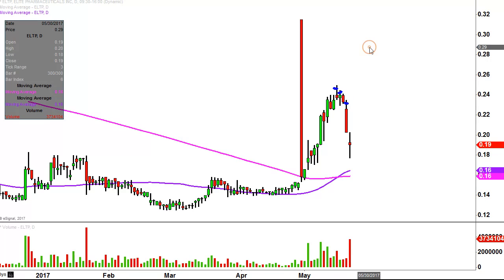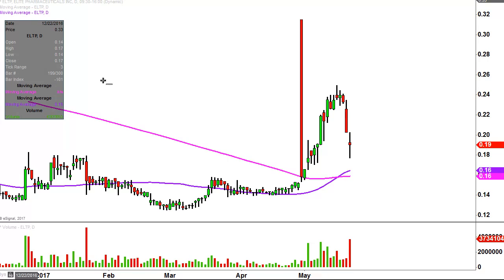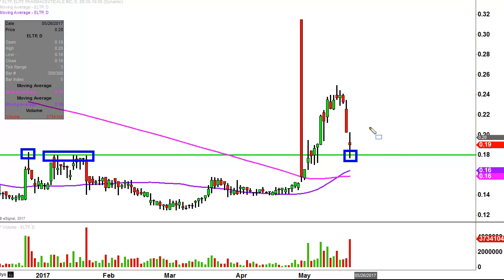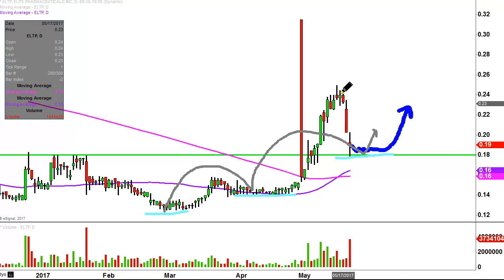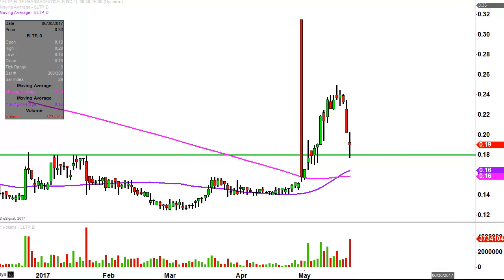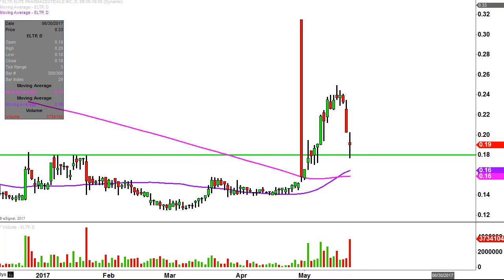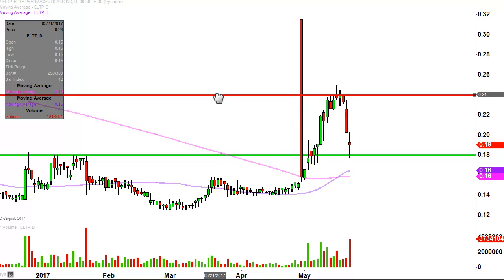Elite Pharmaceuticals - ELTP Stock Chart Technical Analysis for 05-19-17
Learn how to read stock charts and identify technical patterns as ClayTrader does a quick stock chart review on Elite Pharmaceuticals (ELTP).